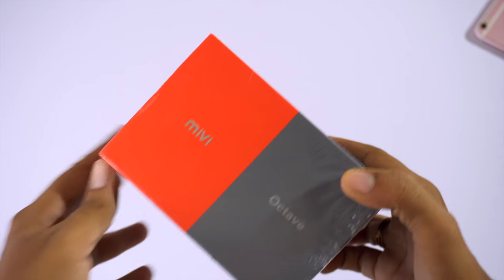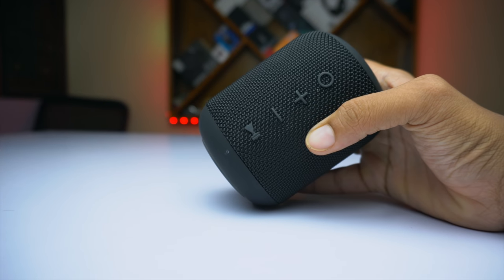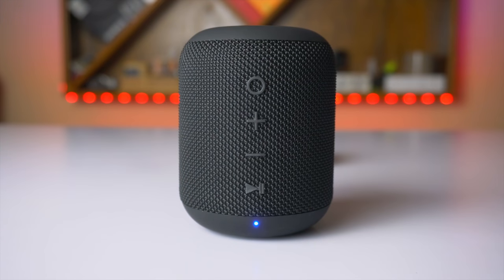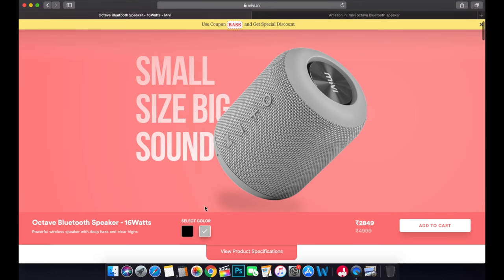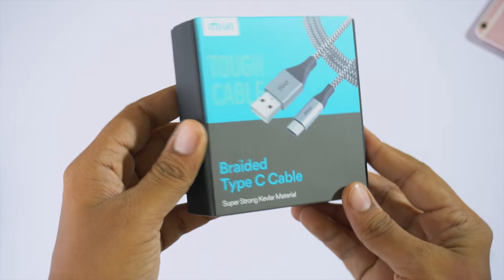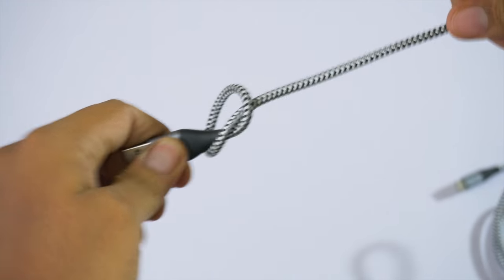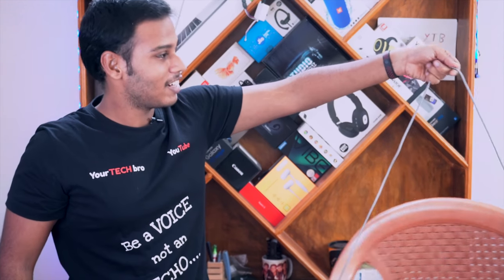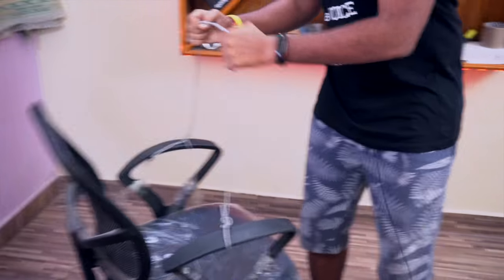MIVI OCTAVE 🔥- 360 Stereo (Use code "YTSPCL" ) + BULLET PROOF WIRES🔫 - Review by YTB 😎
Hey SQUADS, this is the in-depth review of Mivi Octave bluetooth speakers and as well having a look at the newly launched Bullet proof wires from Mivi.
If you want to buy any products from mivi on a good discount then:
The End